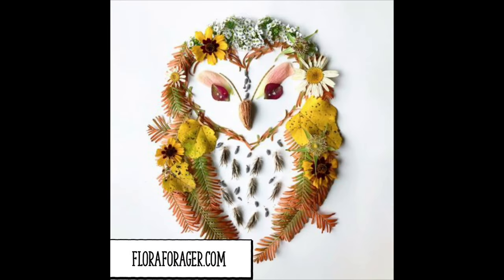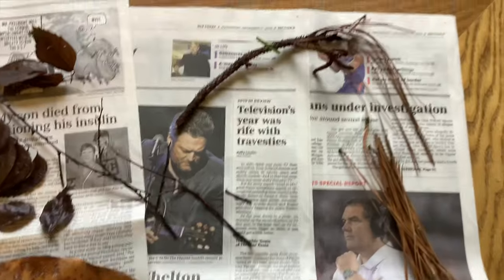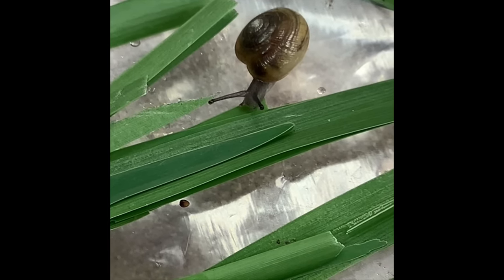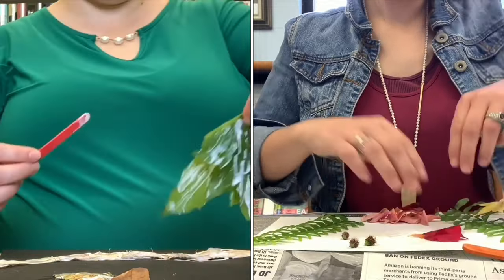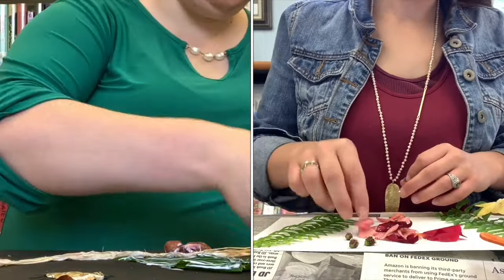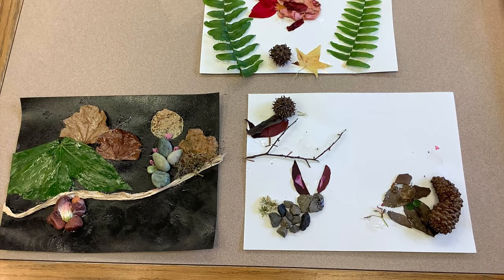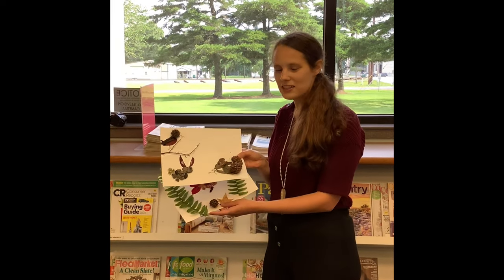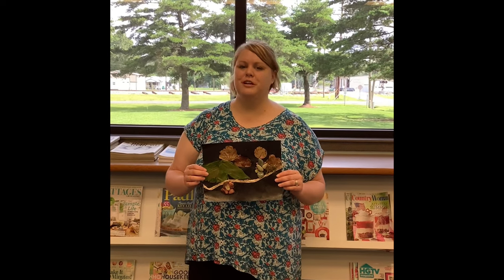Crafternoon for Adults: Foraged Art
Get ready for the holidays Ms. Amanda and Ms. Sara. They're here to teach you how to forage and create art from your own yard! An inexpensive gift that is sure to bring joy this holiday season.